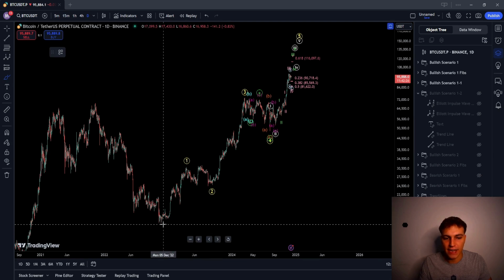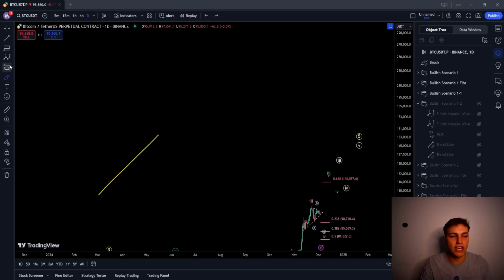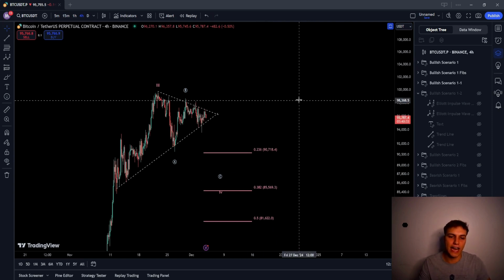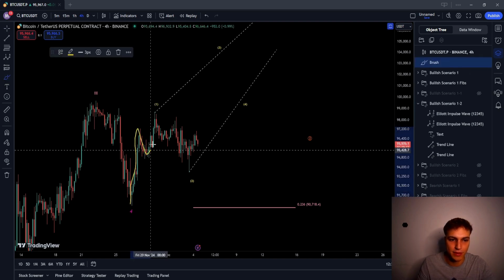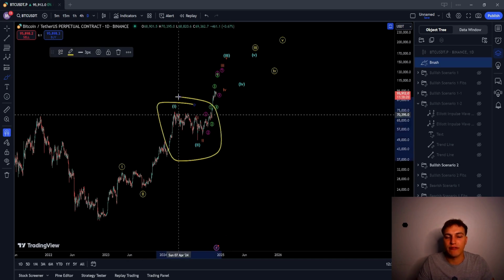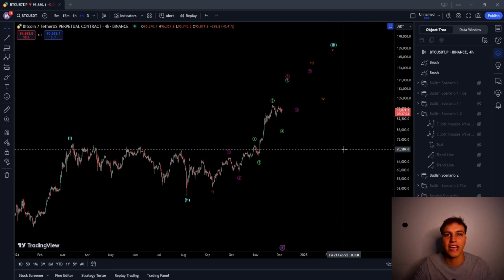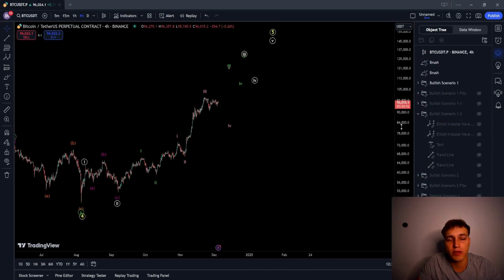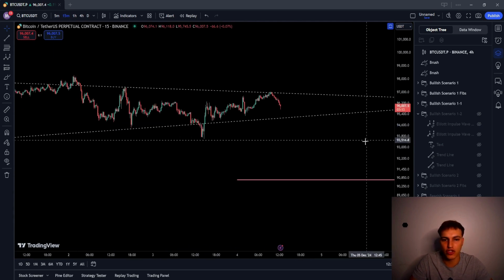THIS COMING MOVE WILL BE HUGE!!! - Bitcoin Elliott Wave Analysis and Price Prediction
A massive move in Bitcoin is on the horizon, and in this video, I, MaxTradesCrypto, will break it all down using Elliott Wave theory. Whether Bitcoin is gearing up for a pump or a dump, this upcoming price action could significantly shape the market. If you’re keeping an eye on Bitcoin news today or actively engaged in Bitcoin trading, this analysis is a must-watch to prepare for what’s coming next.

We’ll dive deep into the Bitcoin price chart, analyzing the patterns and trends that suggest a big move is imminent. My Bitcoin analysis today identifies critical levels to watch, helping you anticipate whether Bitcoin today is poised for a breakout or correction. As always, this video is designed to help traders and investors stay one step ahead in this fast-moving market.

Beyond technical analysis, we’ll also explore the latest Bitcoin news and the broader factors influencing the market. From economic developments to crypto-specific headlines, understanding these dynamics is crucial to predicting the next Bitcoin price movement.

Whether you’re a seasoned trader or just starting, my channel is here to provide insights that can help you navigate the complexities of Bitcoin trading.

What do you think this huge move will be—pump or dump?

Timestamps:
00:00 - Intro
00:17 - Scenario 1
03:58 - Scenario 2
05:32 - Trendlines
05:50 - Fair Value Gaps
06:27 - Trade Possibilities
08:07 - Outro